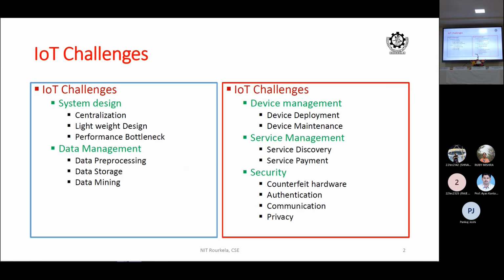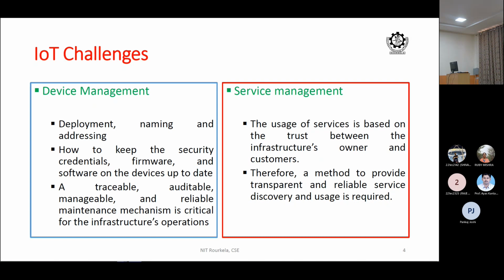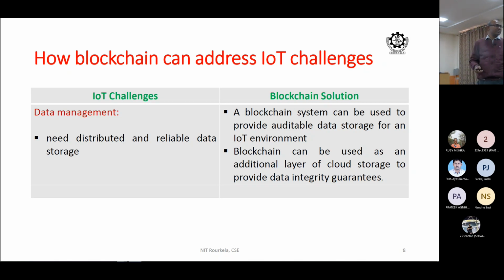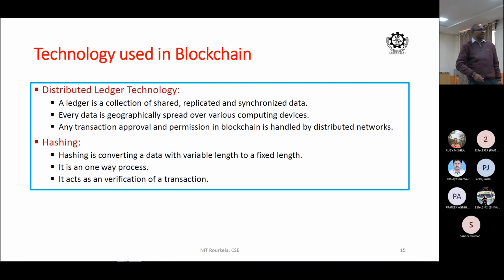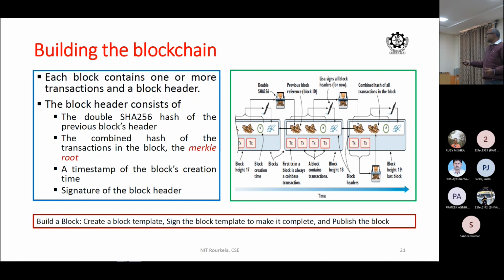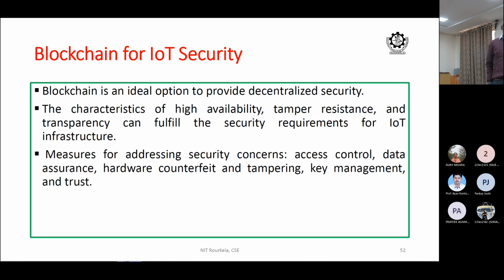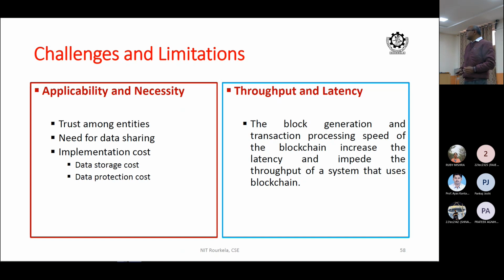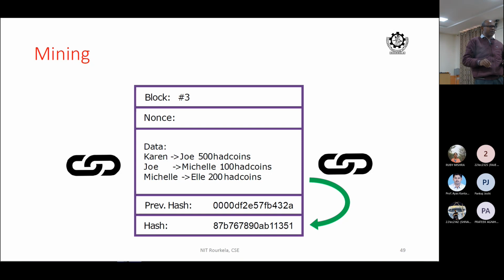Day1 Offline Inauguration of offline Session of ATAL FDP on Hardware Security for Internet of Things